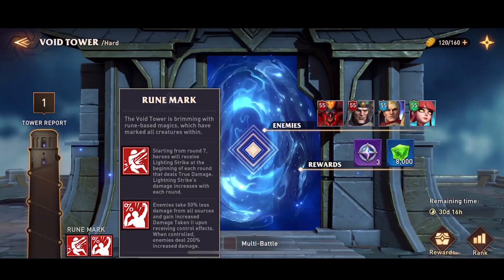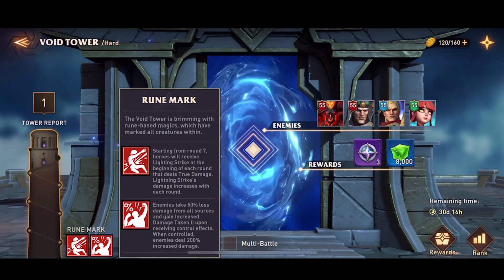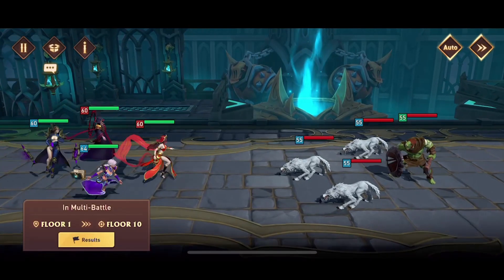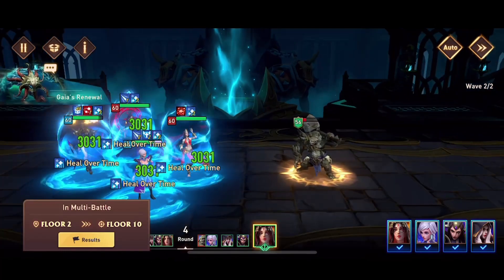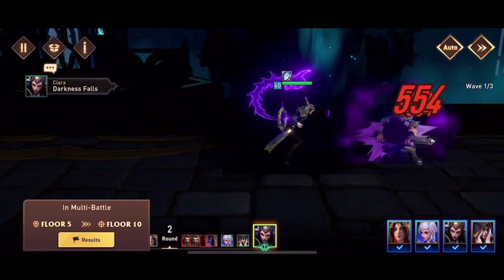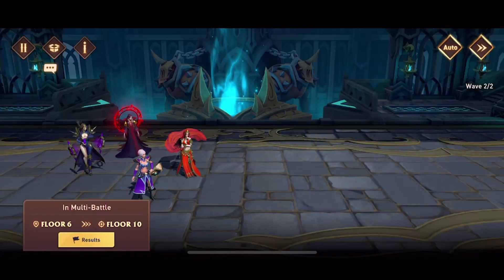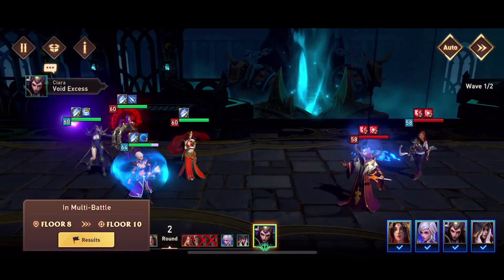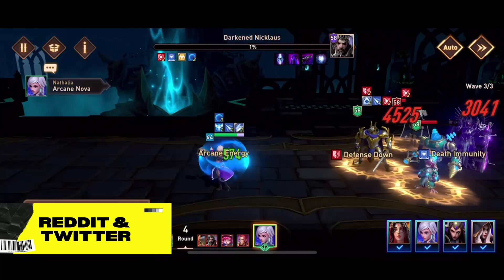OMG - These Rune Marks - Void Tower Hard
Gosh, these rune marks are tough. let's see how we can get around this one